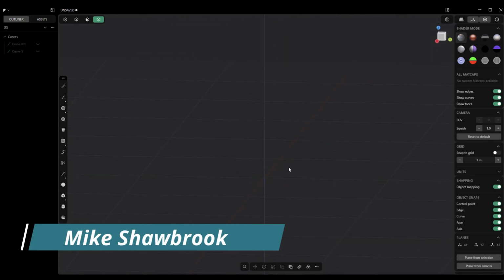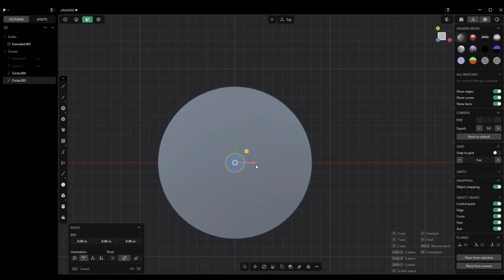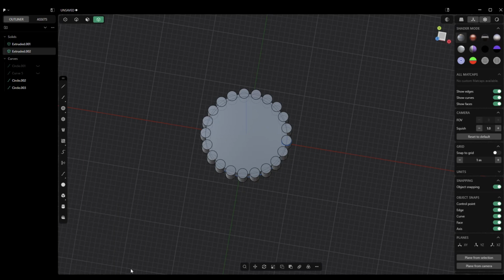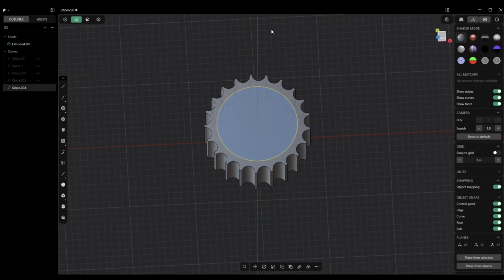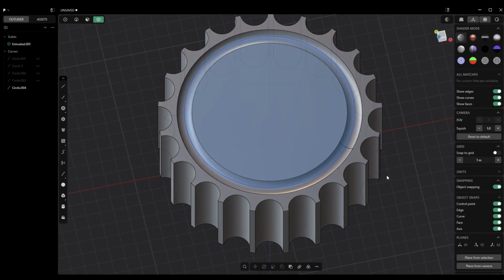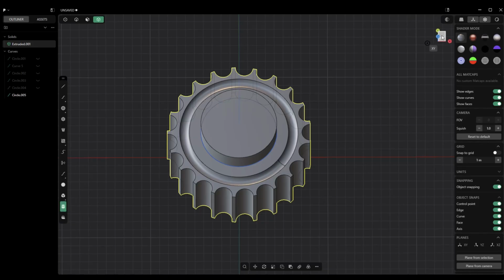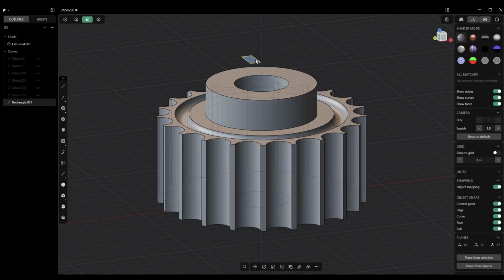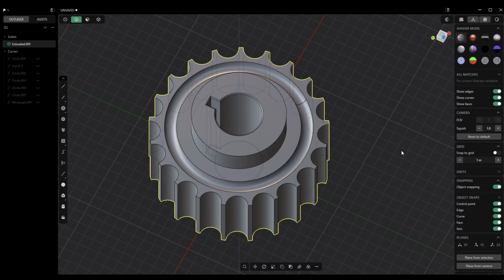How to 3D model a mech part in Plasticity